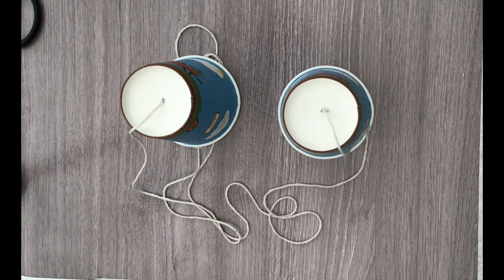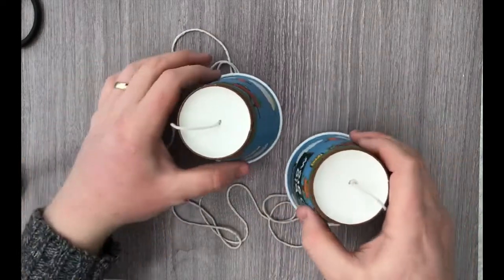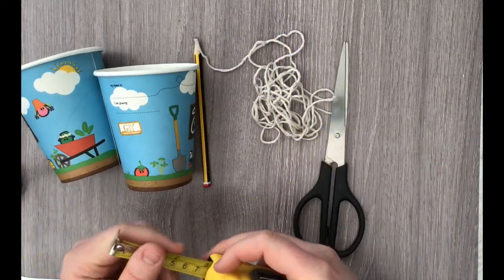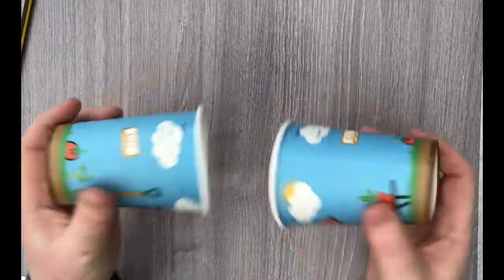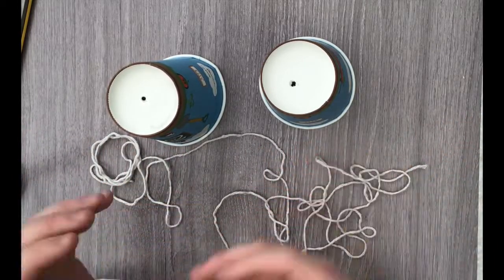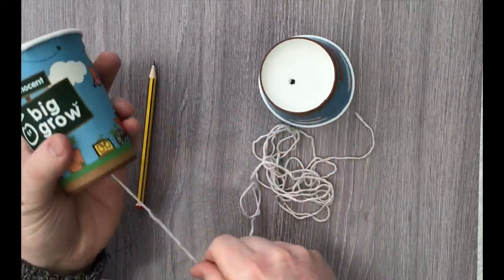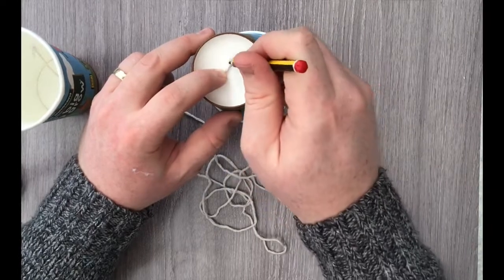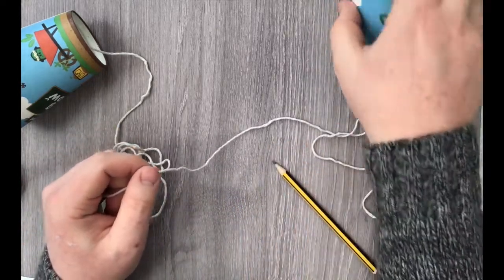Science on a Shoestring with Mr. S. Episode 1: Paper cup telephone.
How to make a paper cup telephone.  You will need: two paper cups, a pencil, string, scissors and a measuring tape/ruler (optional).  This activity encourage you to think about how sounds travel through a medium, such as a solid (string).